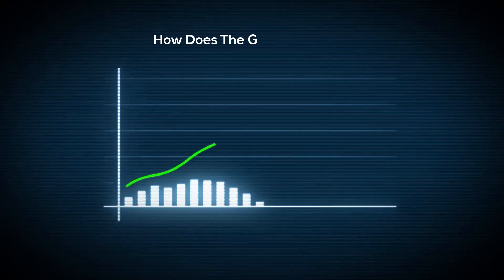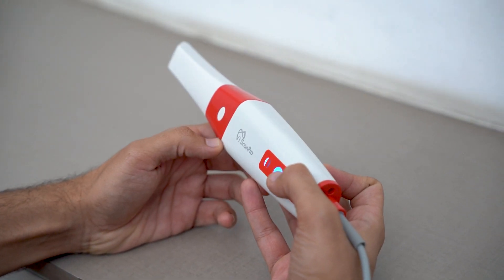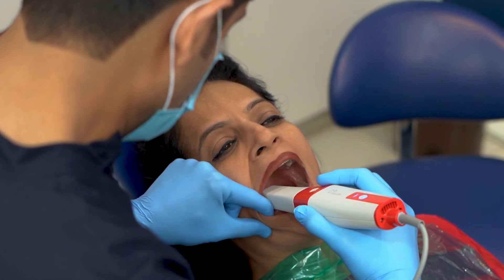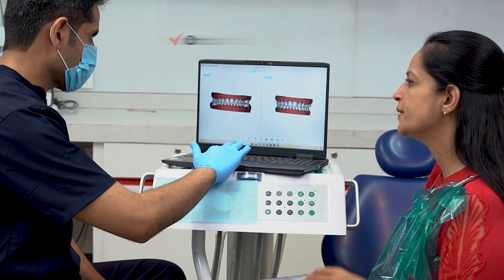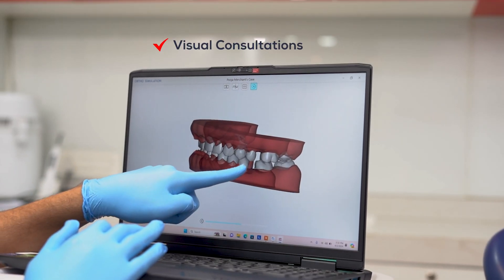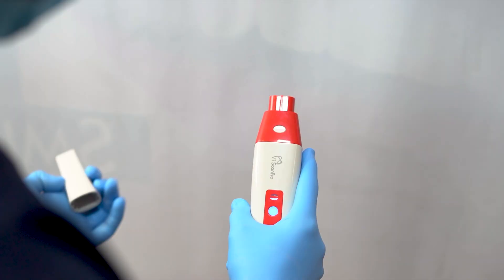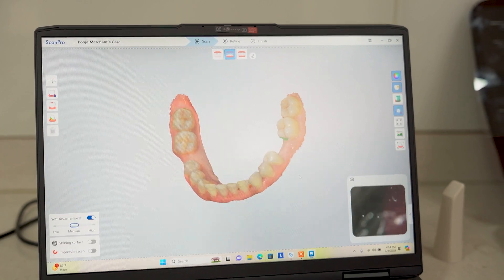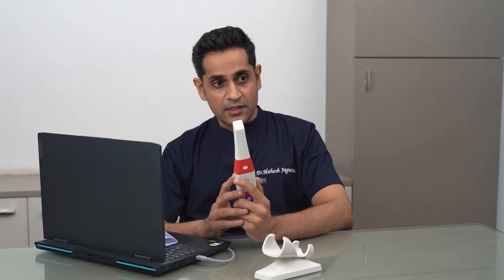Intra Oral Scanners, The Tool That Does A Lot More Than Just Impression Making!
Episode 65: "Intra Oral Scanners, The Tool That Does A Lot More Than Just Impression Making!"
Watch the video in the link and see how it accelerates practice growth.